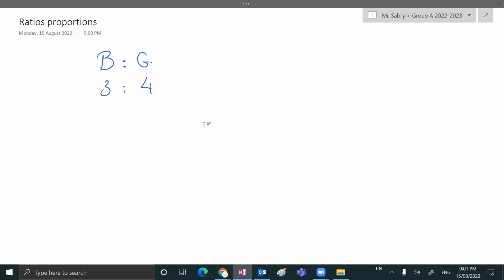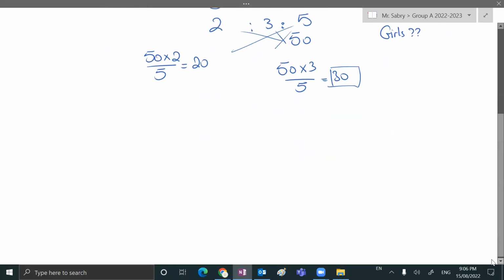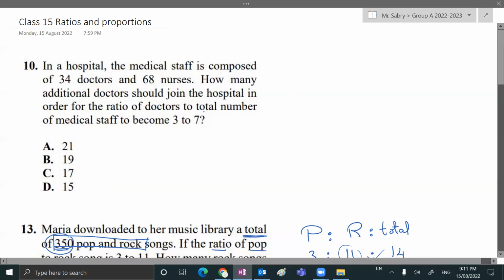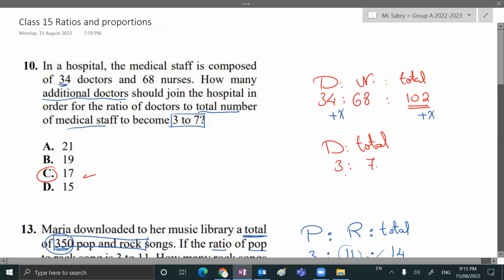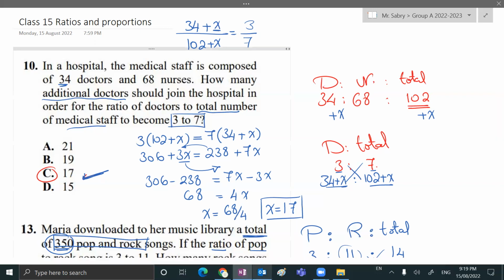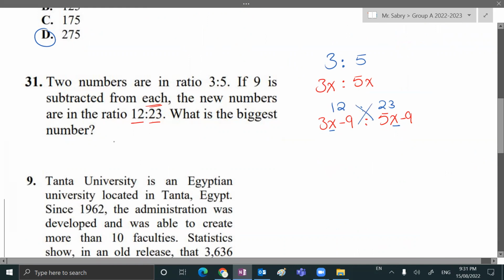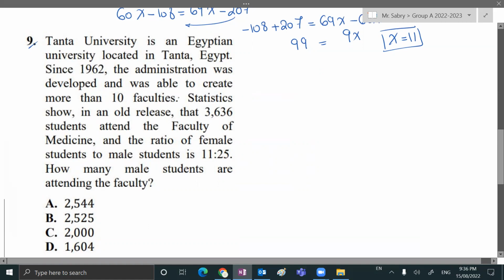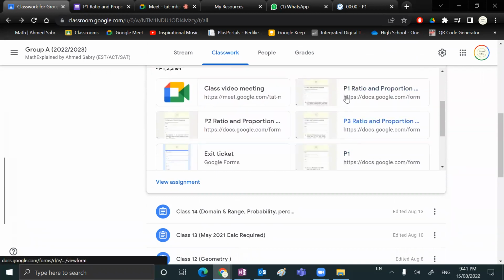Ratios and Proportions in the SAT / ACT / EST